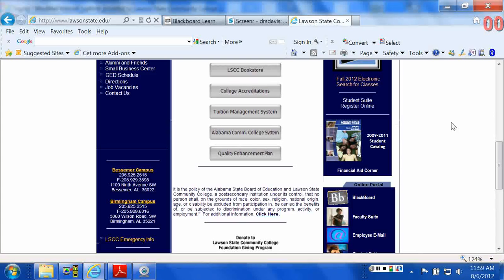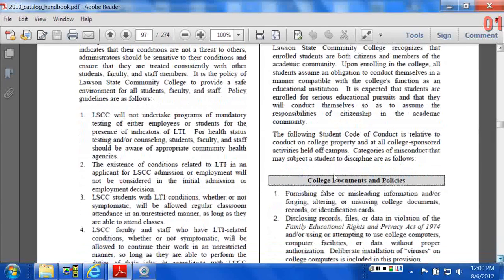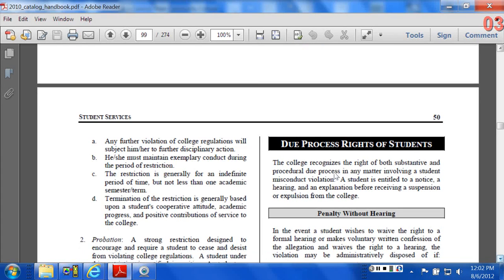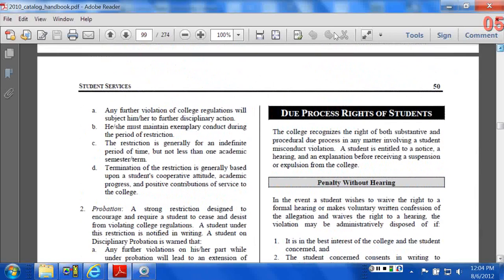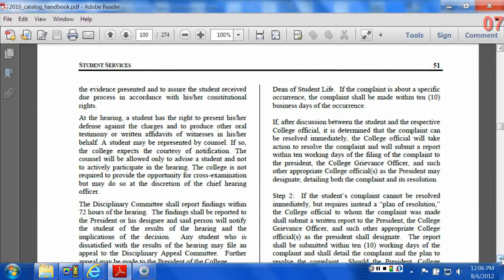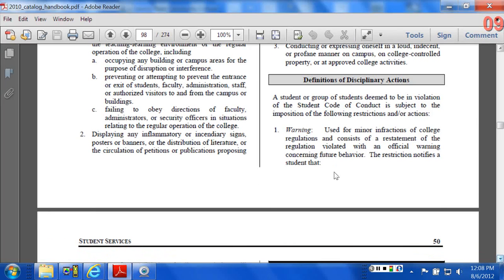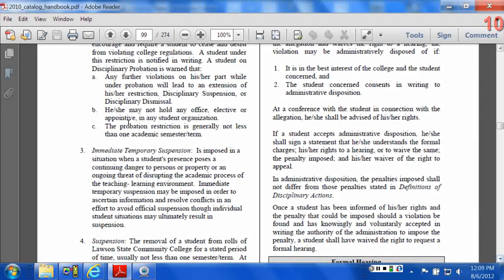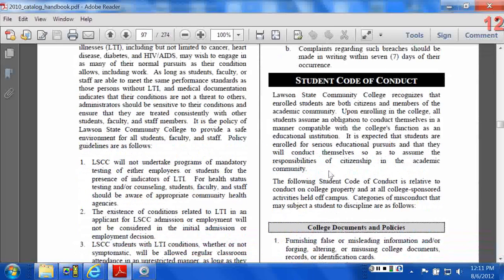Student Code of Conduct & Due Process